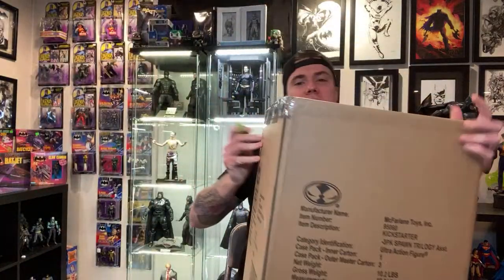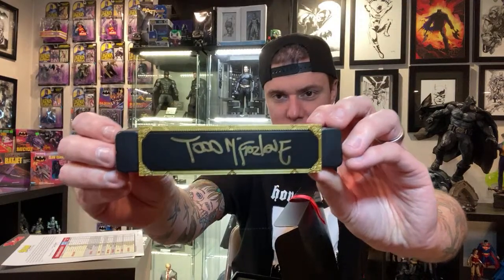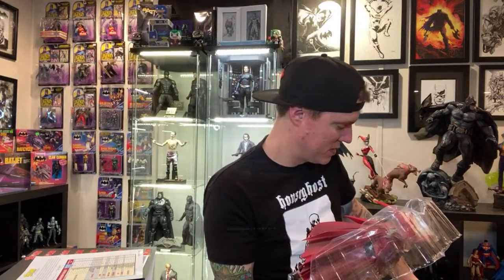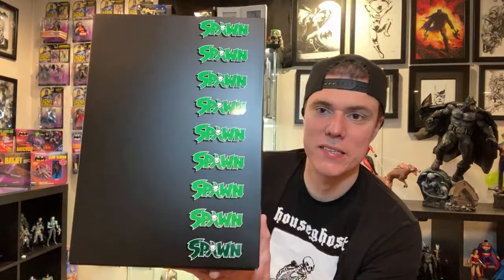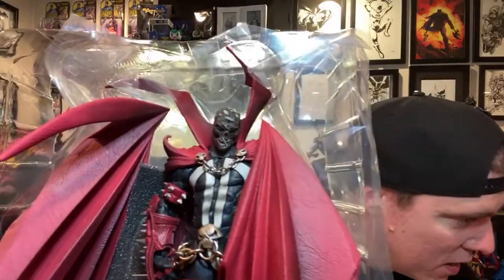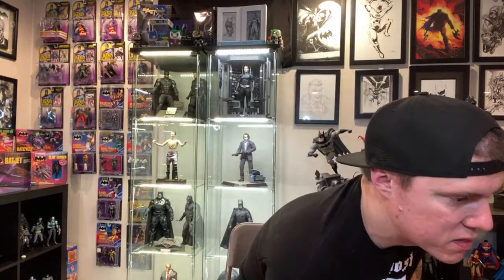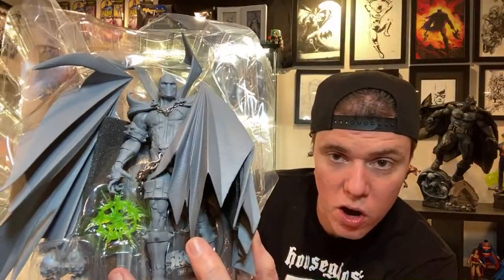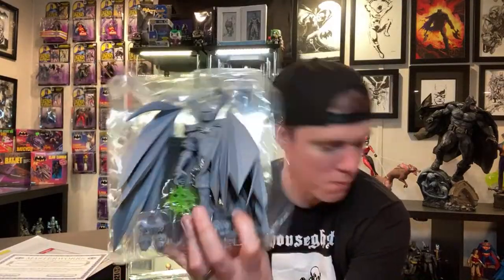Spawn Kickstarter 3-Pack Unboxing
Lets face it our hobby of collecting can be expensive and with the infinite amount of figures/statues/toys coming out its hard to know which ones to add to your collection. Hopefully we can provide you with some hands on insight to help you make a decision if a piece is worth adding to your collection. So welcome and enjoy the reviews.

Welcome to the Slap Shot Toy & Comic YouTube Channel. This channel was started to provide viewers comprehensive reviews of action figures and other collectibles from some of the industry leaders in high quality collectibles (Funko, Diamond Select, DC Collectibles, NECA, Hasbro, Disney, Hot Toys, Sideshow Collectibles, MEZCO and countless others). We specialize in Spider-Man, Batman, Captain America, Iron Man, Avengers and Star Wars collectibles but will cover all sorts of collectibles from the world of comics, film and video games!